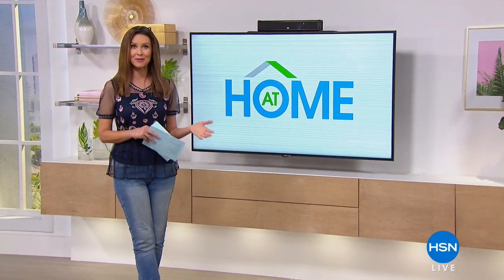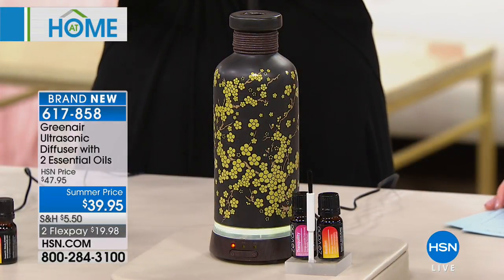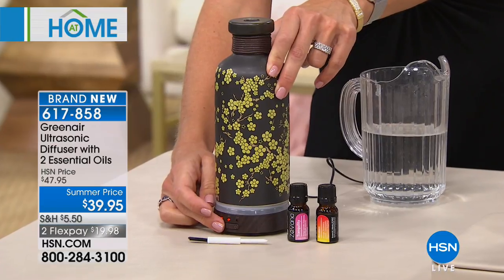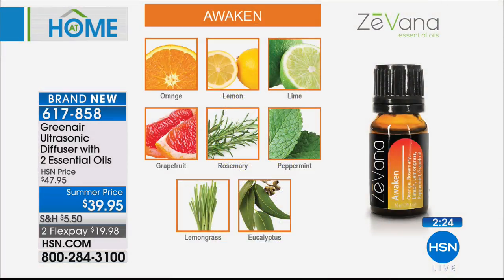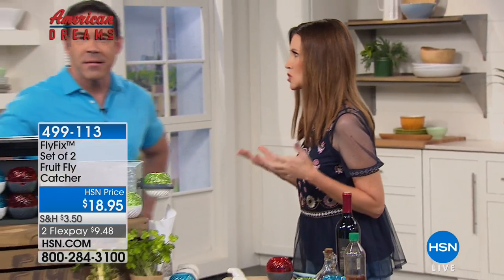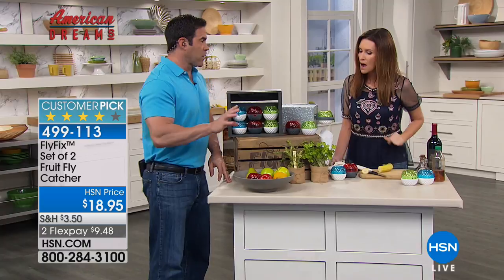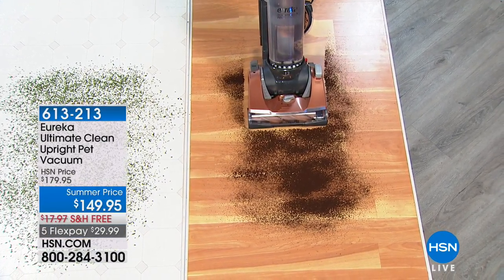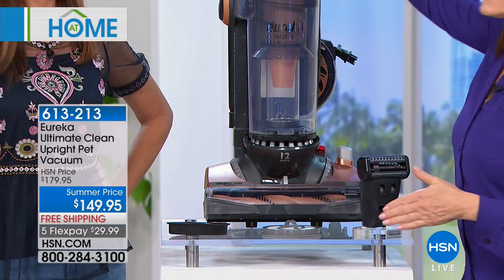HSN | AT Home 06.19.2018 - 09 AM